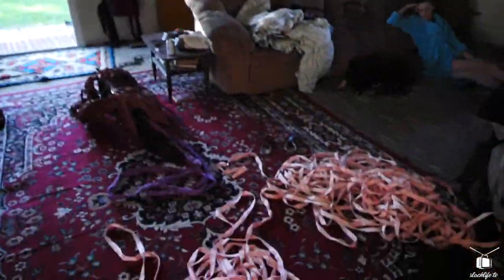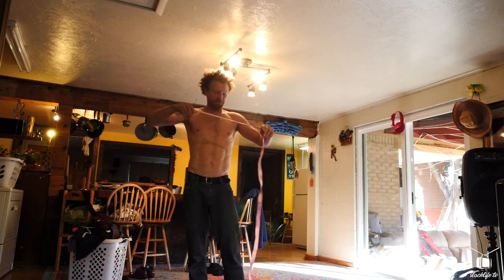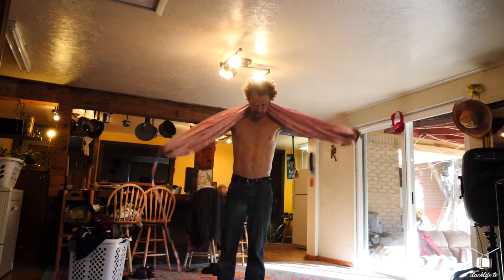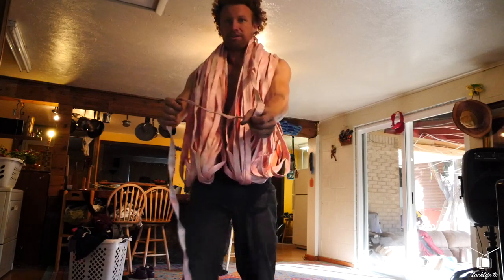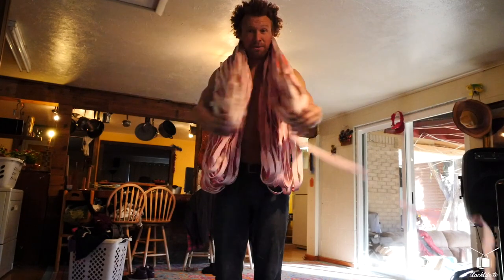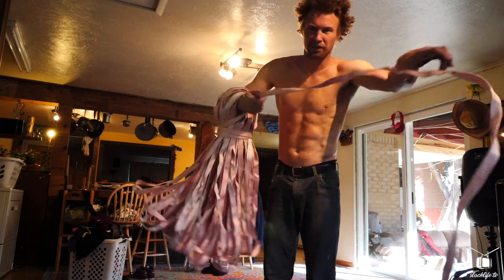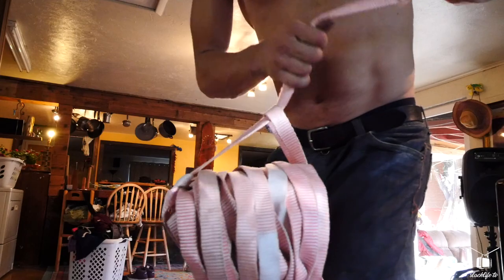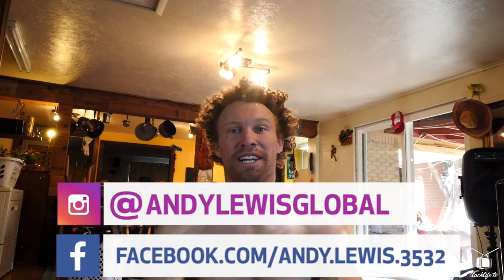Slacklife TV Episode 48 "The Perfect Coil~"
Coiling your webbing is an art. In this episode I show you exactly how I coil my webbing-- every.single.time. I do a butterfly coil around my head, placing the webbing on my shoulders, and I show you my GIRTH. HITCH trick. This keeps your webbing NICE, separated, and ready for raging :D enjoy this little trick, for trick day! Wooolalalalalalalalaalal